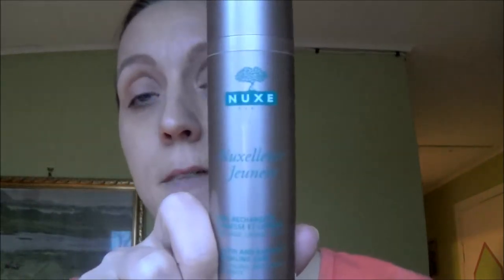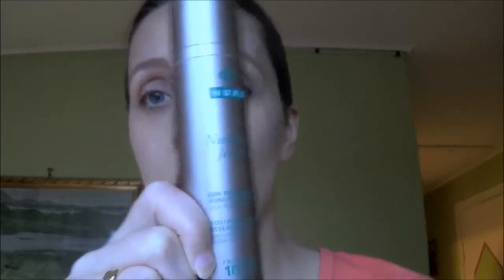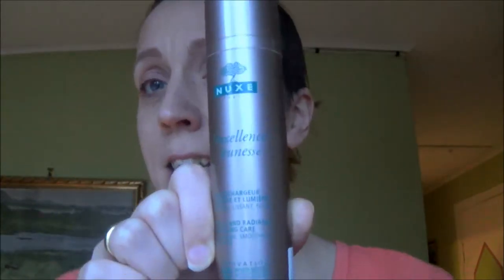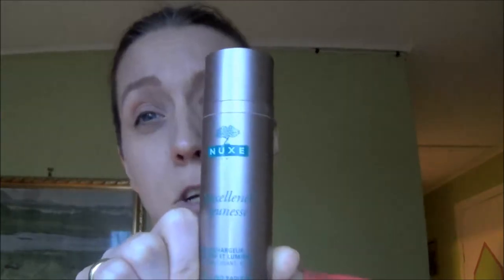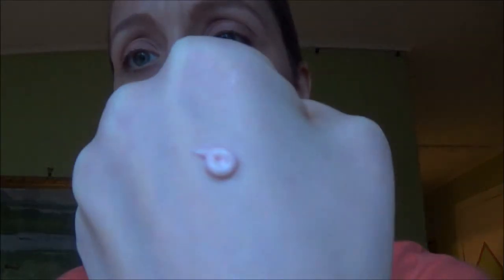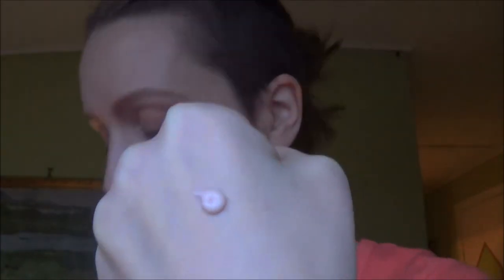❣ Likenshare ❣ Nuxe Paris' Nuxellence Jeunesse first impression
So here are my first impressions
on this product.